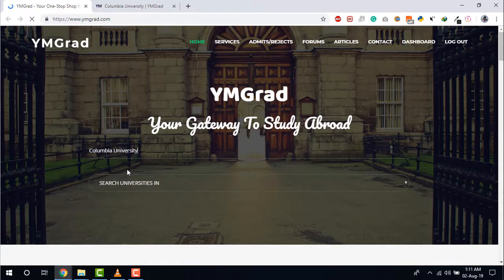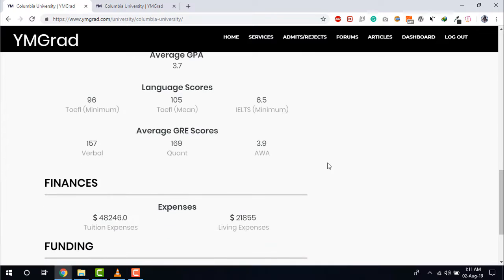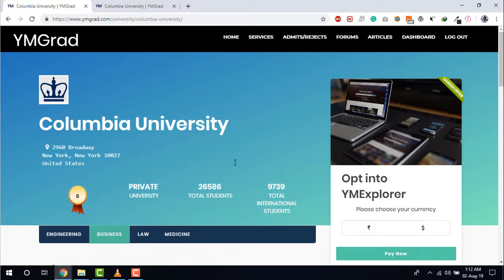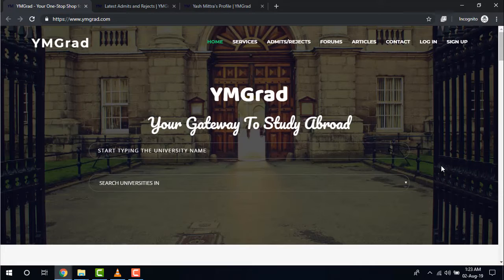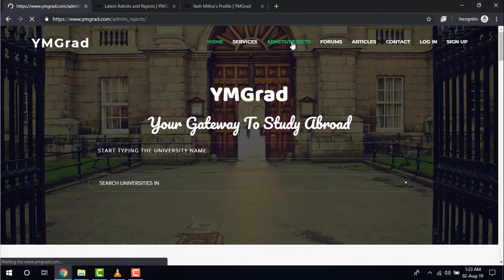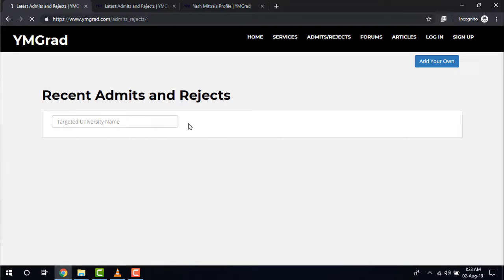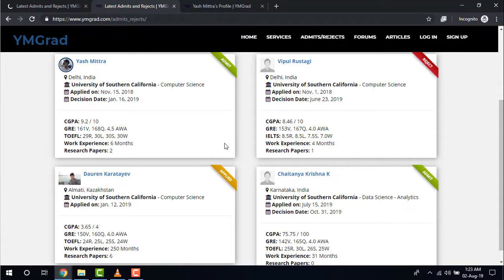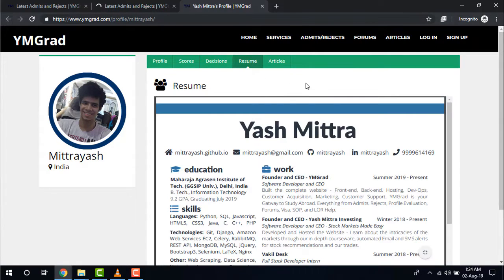Shortlisting Universities for Study Abroad in USA/Canada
Follow this 4-step process to shortlist universities you want to apply to this year. It's simple, logical, and easier. We put in a lot of time to give you everything in one place and we are happy to announce that you can finally take advantage of it all.